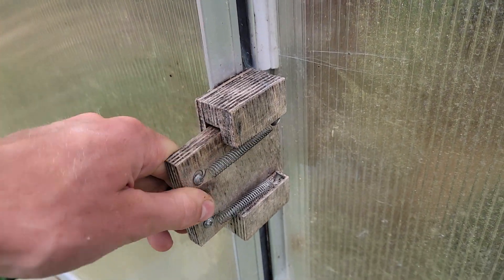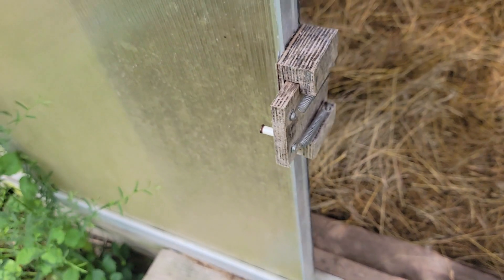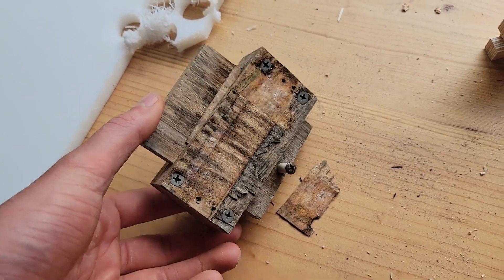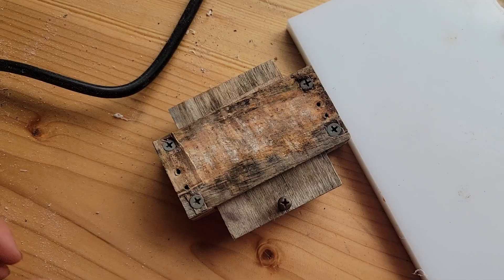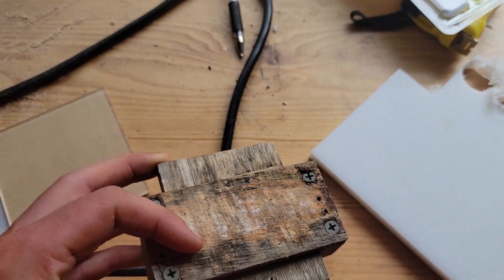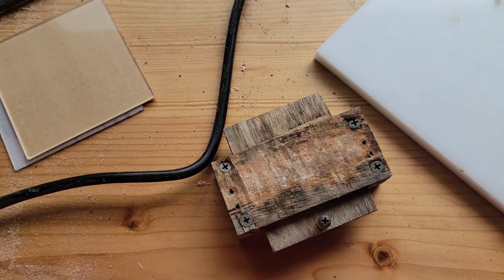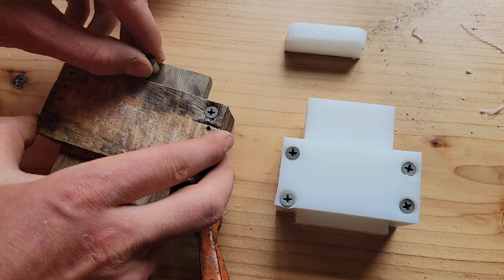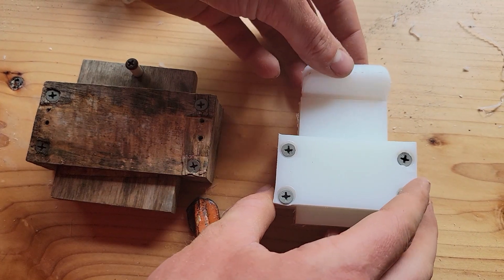Making a Greenhouse Door Latch That Will Outlast the Door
Building a Greenhouse door Latch that will last longer than the harbor Frieght greenhouse turned into a duck coup.